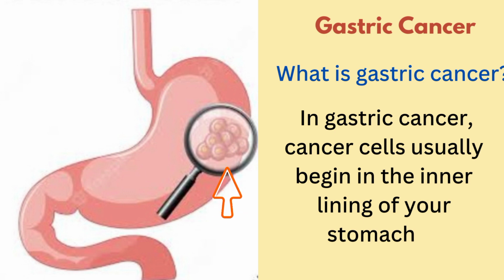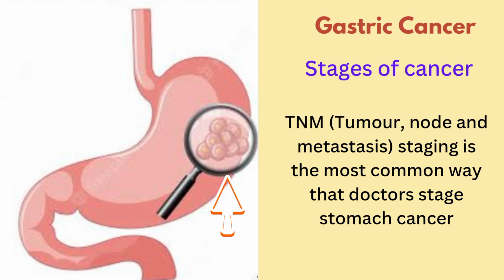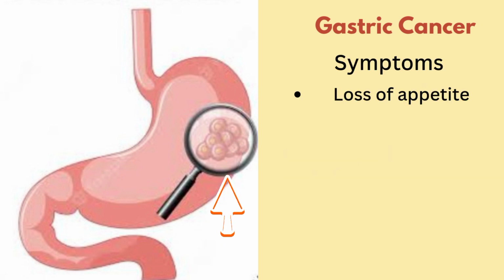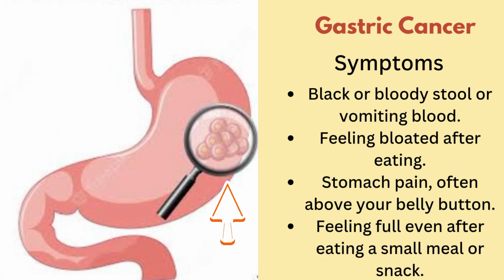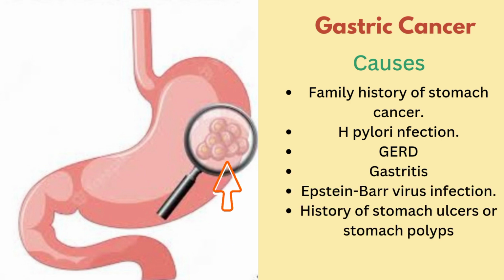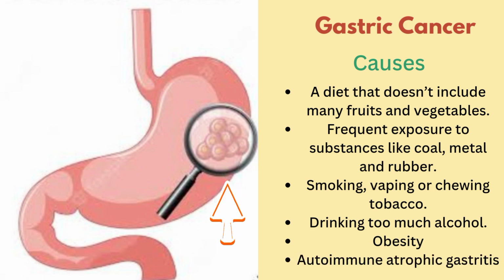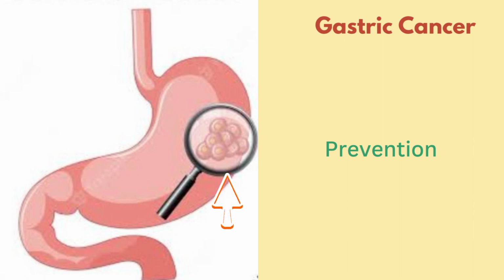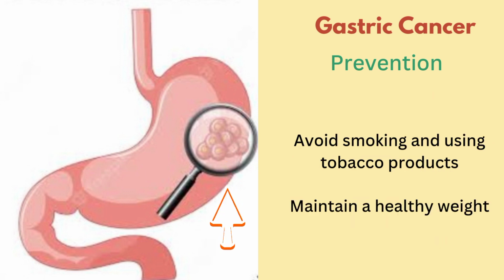What is Stomach Cancer? | Gastric cancer |Medical Coding | Medical coding for beginners | Causes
Medical coding course: What is gastric cancer/stomach cancer, causes, symptoms, diagnostic tests and treatment and prevention

With the help of this video you can able to practice and learn digestive system medical terminology, anatomy and physiology.  Keep practicing more to learn more.